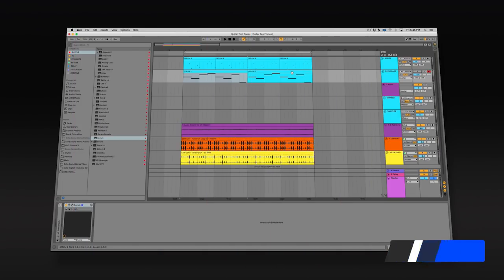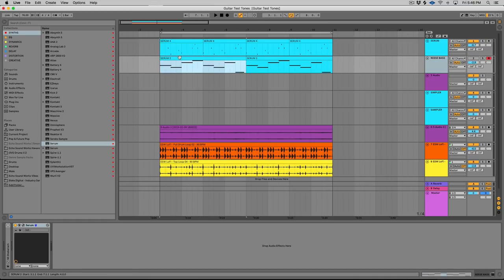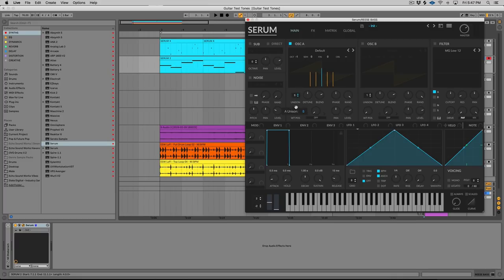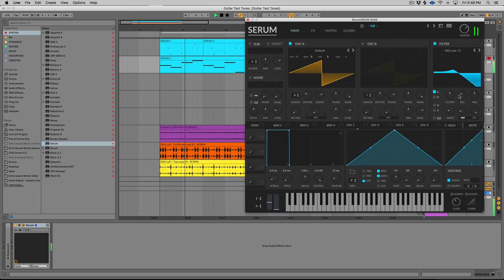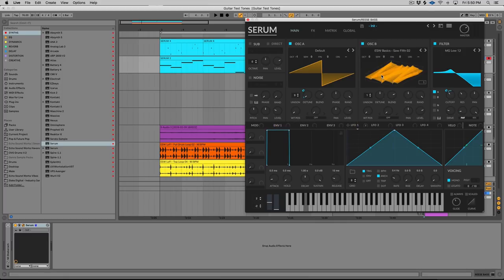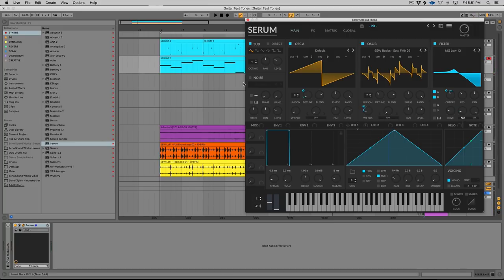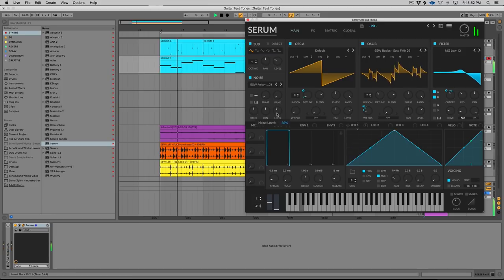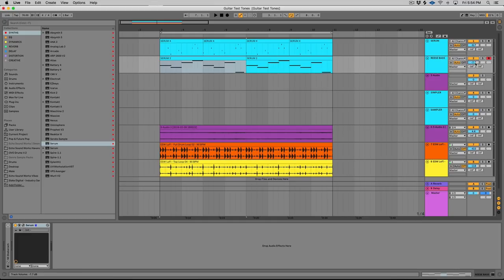How to make a Reese Bass more unique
In this video learn how to make a more unique reese bass in Xfer Records Serum synth.

Lesson Content:

0:14 - Introduction
1:11 - Demo Play Through
1:47- Creating a Reese bass
4:29  - Adding another waveform
5:39 - Layering noise or a sample with the bass

-- ADSR --